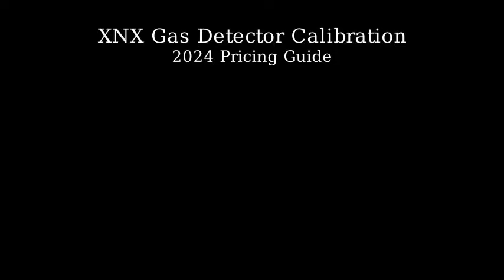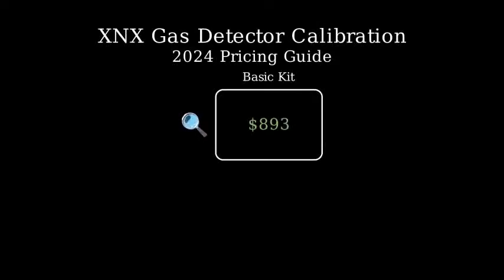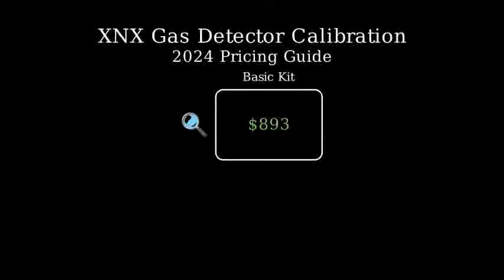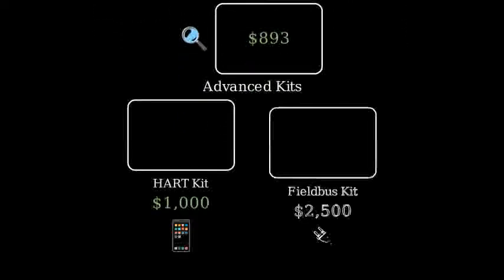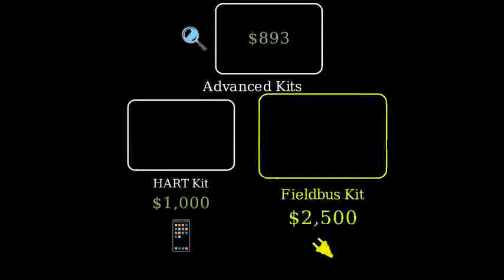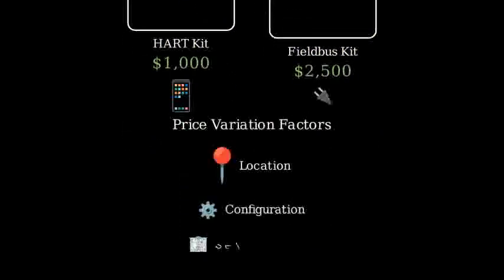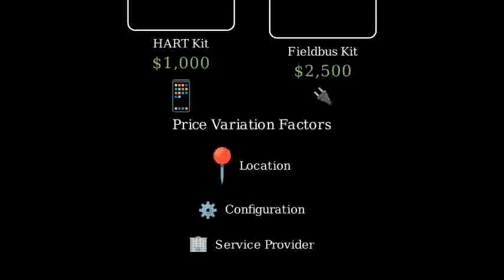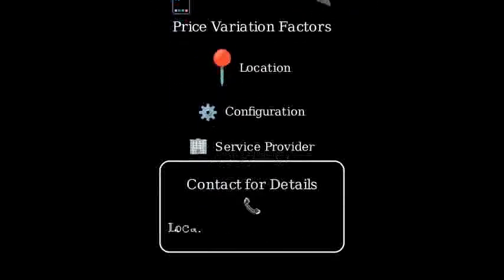XNX Honeywell gas detector calibration 2024 Price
Now generate a video on The 2024 prices for calibrating an XNX gas detector can vary based on the kit or services required. If you need a calibration kit, the Honeywell Analytics XNX Universal Transmitter Calibration Kit generally starts around $893 for the most basic configurations. More advanced kits, depending on the output type (e.g., HART or Foundation Fieldbus), can range between $1,000 and $2,500【18】【19】. For detailed pricing and service options, contacting local Honeywell distributors or calibration service providers is recommended, as costs may also vary depending on location and specific detector configurations.